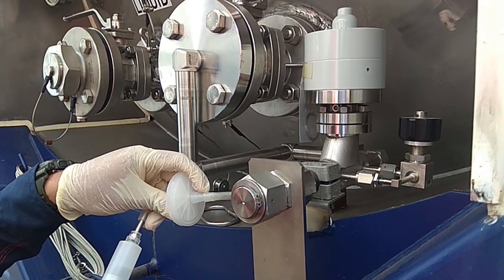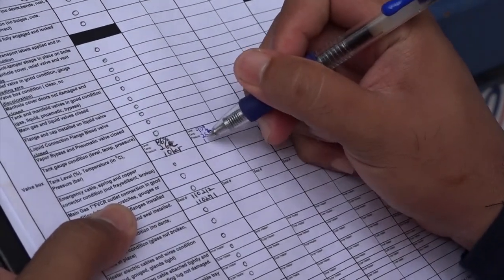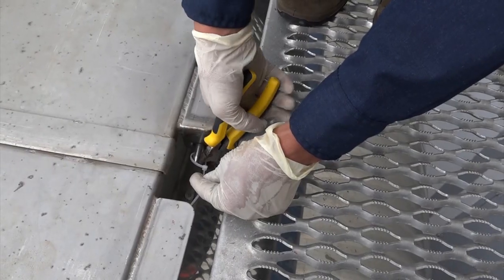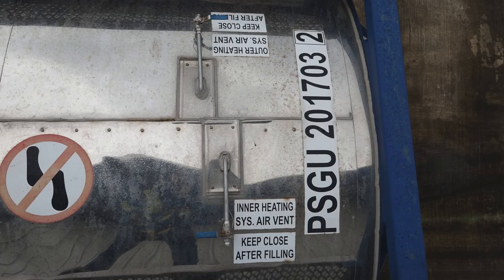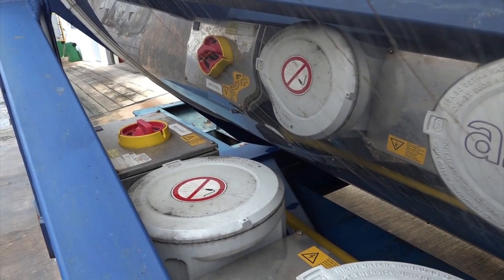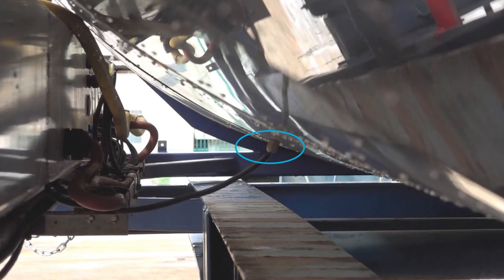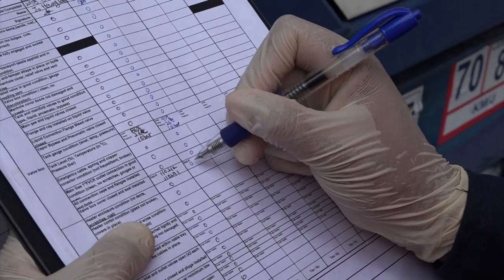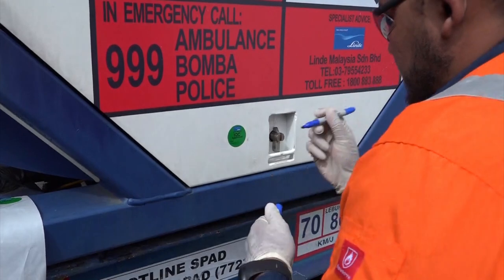Linde Electronics Video Series - NH3 (Ammonia) ISO Tank Inspection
demonstrates how to inspect an ammonia ISO tank. It is approved for
download and can be used internally and externally.